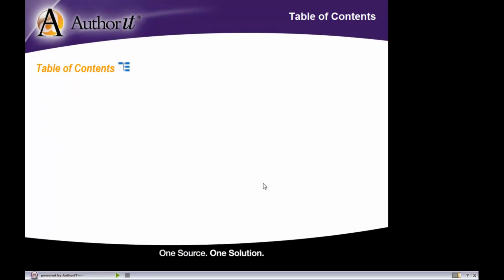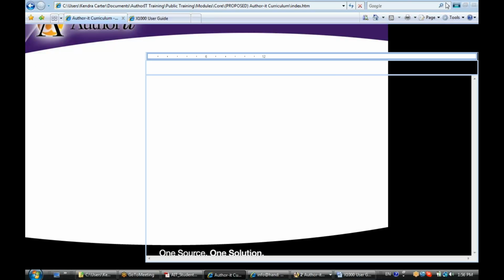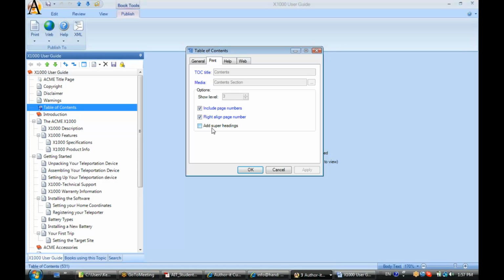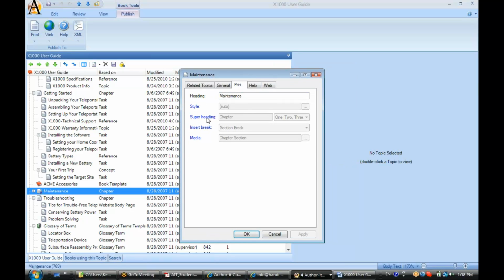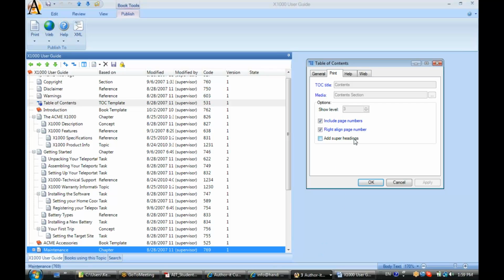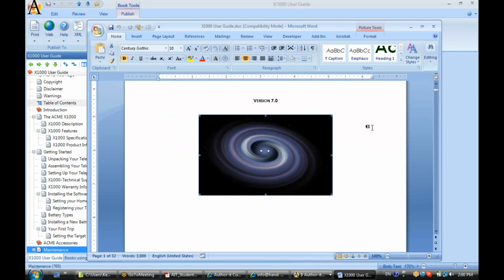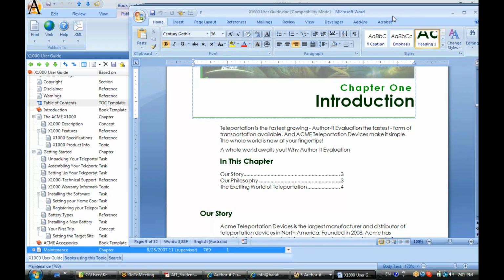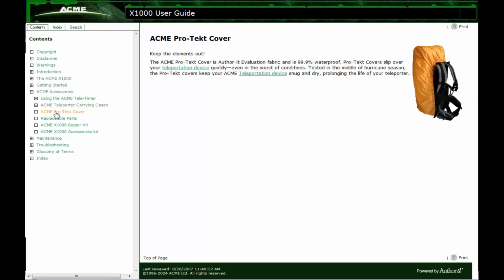Creating the Table of Contents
Learn how to include the Table of Contents in your outputs.